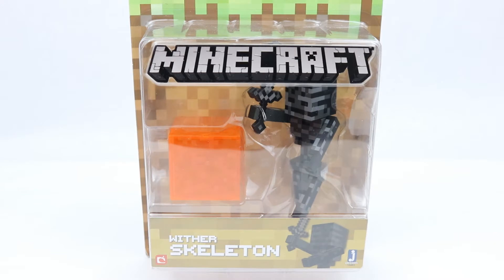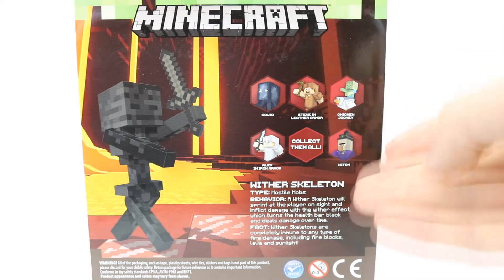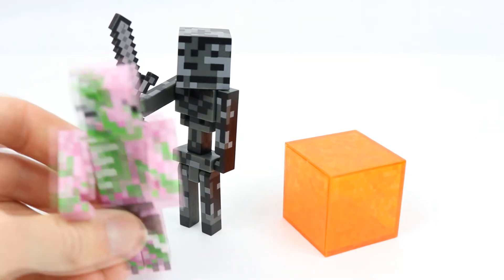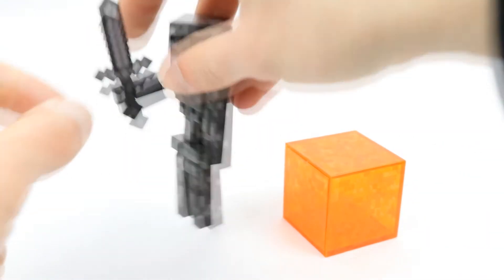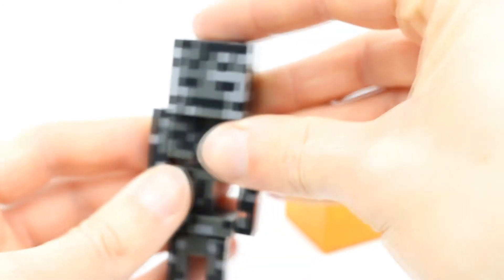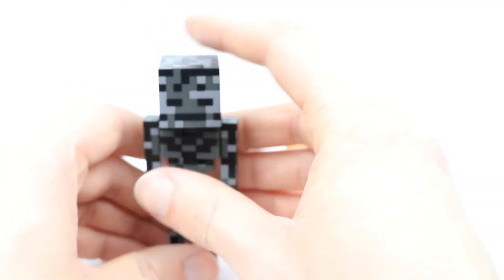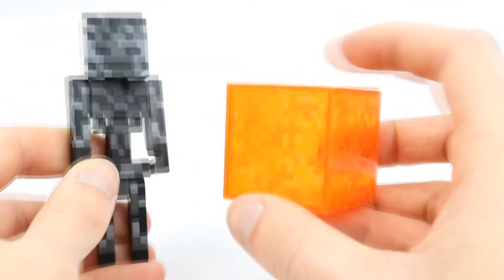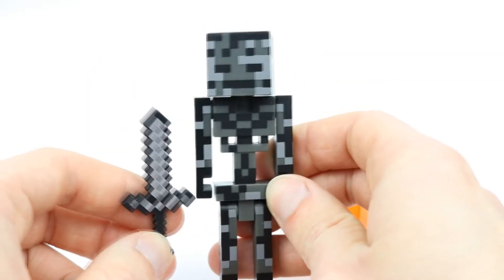Minecraft 3" Series 3 Wither Skeleton